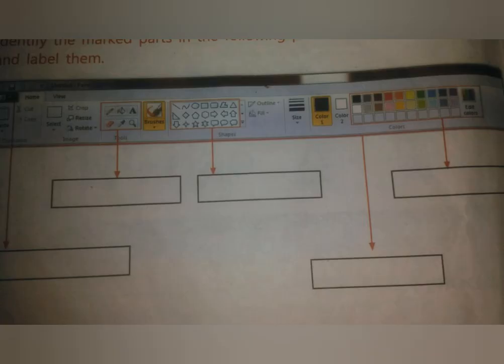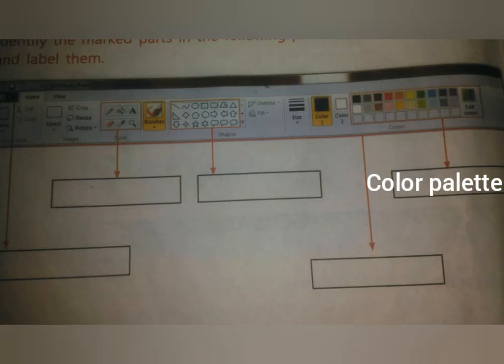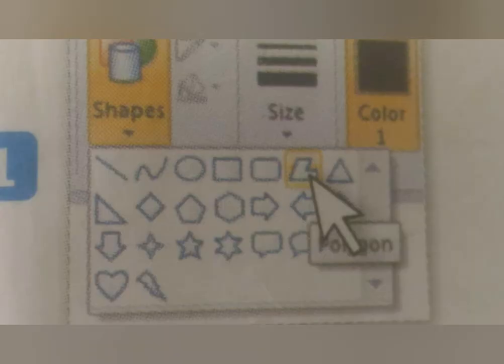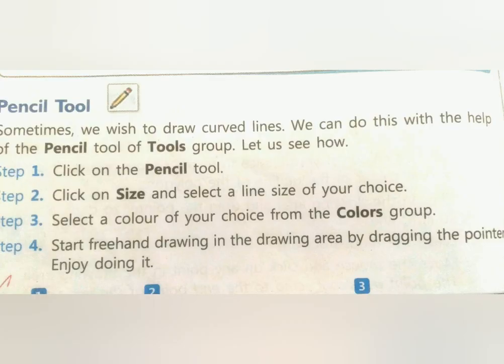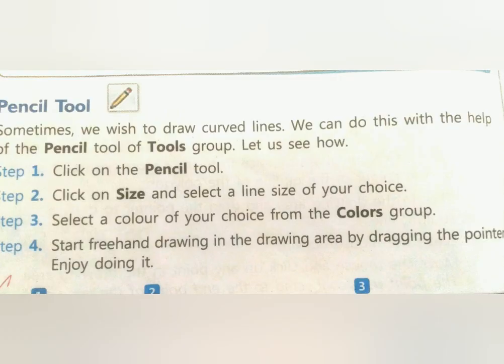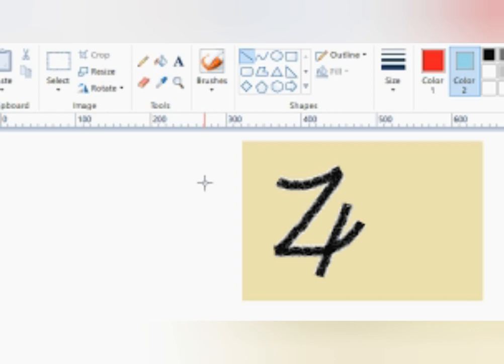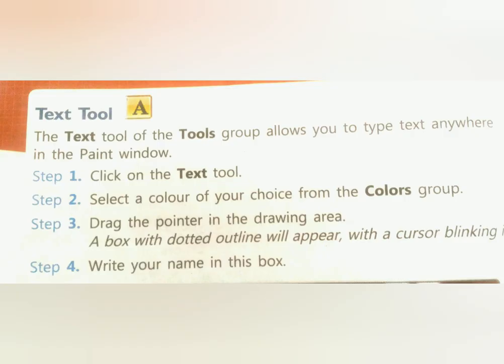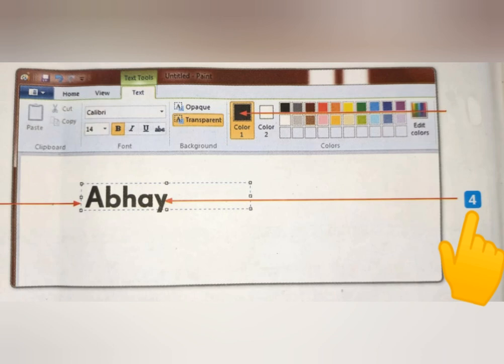CLASS ll::COMPUTER::TIME TO PAINT